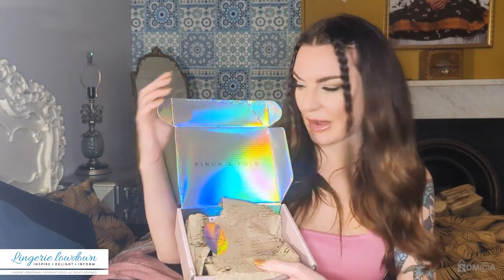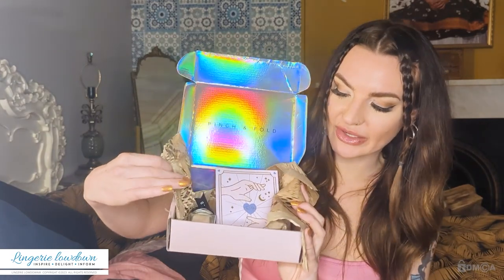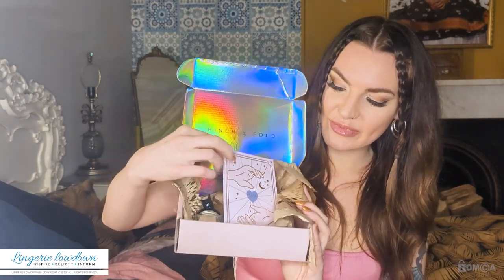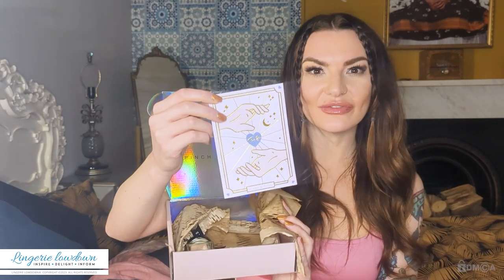Amber T : Pinch & Fold Double Opal nipple bar and Calypso nipple bar [PREVIEW]